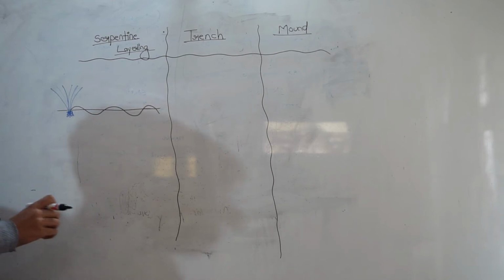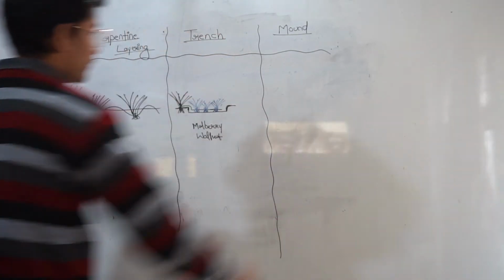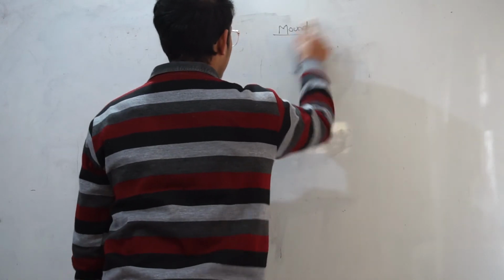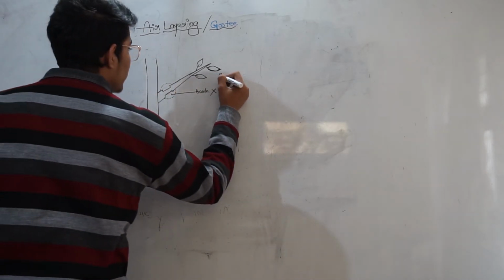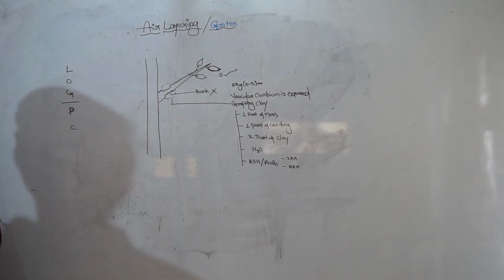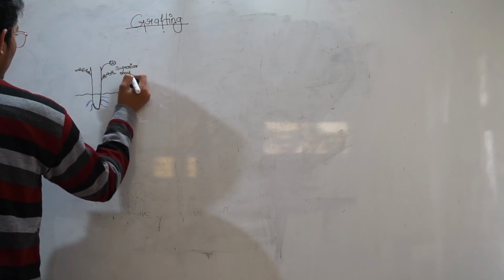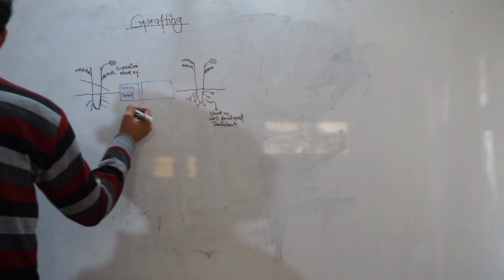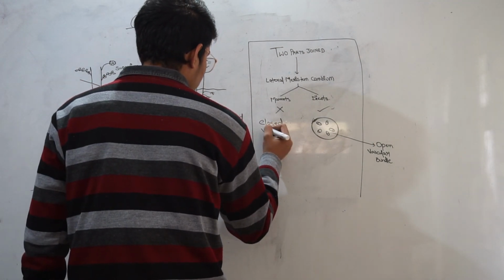Layering(Reproduction in Organisms)12.1.9 NEET /AIIMS